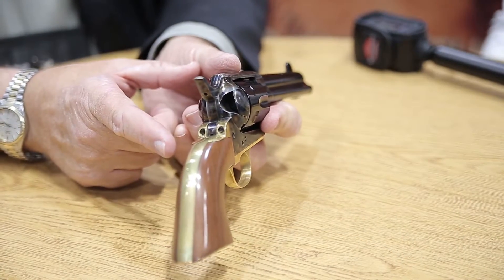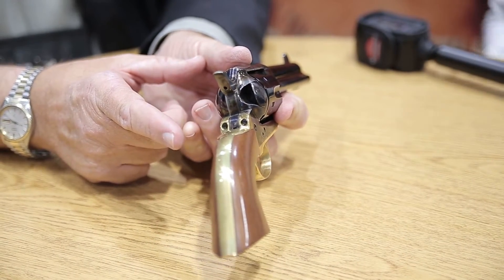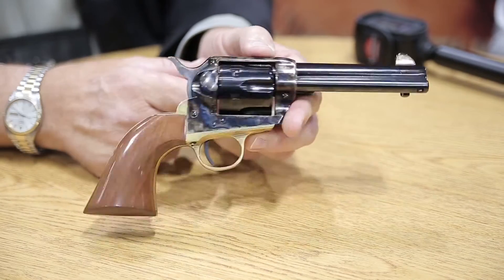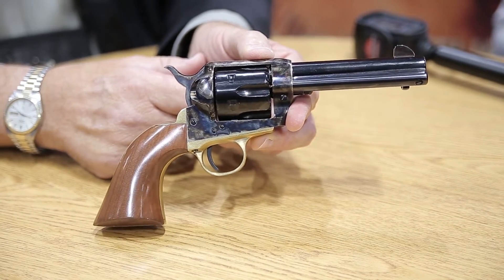NASGW 2016 Sneak Peek - Cimarron Pietta Pistolero